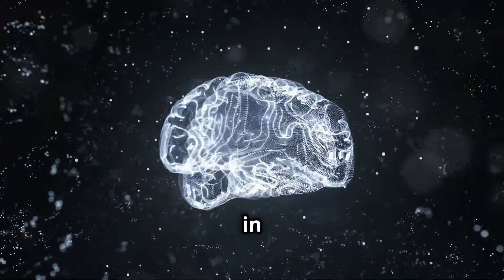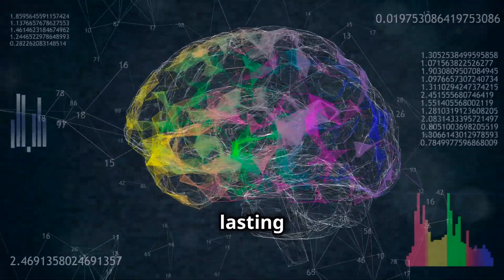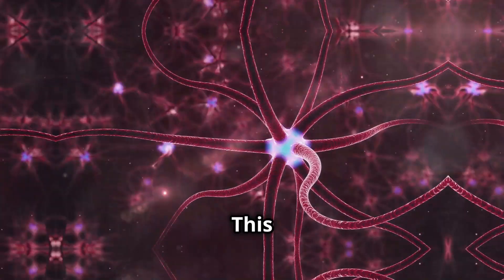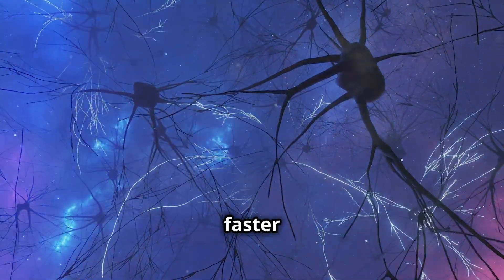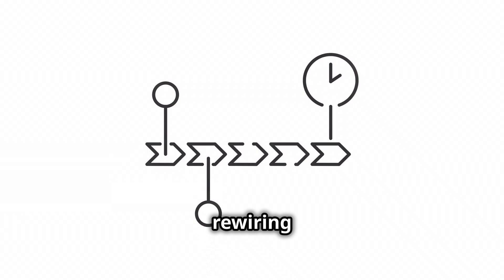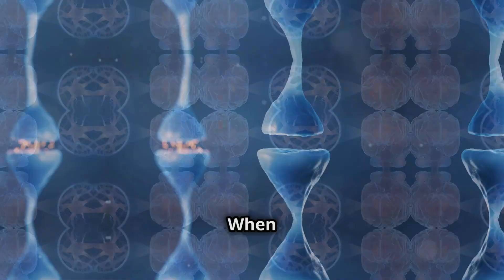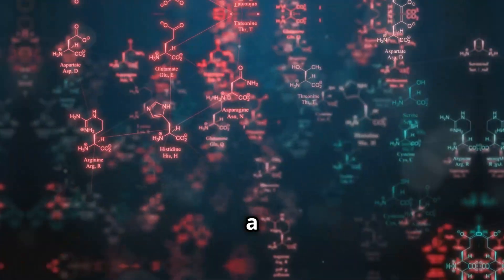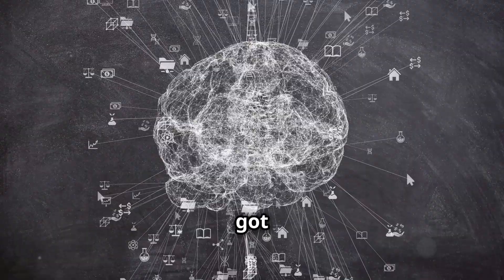How to Rewire Your Brain in 90 Days with Neuroplasticity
In this video, we dive deep into how you can rewire your brain with neuroplasticity in 90 days using proven cognitive science and neuroscience strategies for better habits and self improvement.

Learn how mindfulness, applied intelligence, CBT (Cognitive Behavioral Therapy), and a host of other methods can reshape neural pathways and boost mental health. We'll explore the concepts of neuroplasticity, how the brain works, and neuron activation, with practical tips on boosting BDNF (brain-derived neurotrophic factor) and rewiring key brain areas like the prefrontal cortex and basal ganglia.

Whether it's breaking bad habits or enhancing productivity, you'll gain the tools to transform your mind and defy your mental limits. Found this video informative? Check out the other interesting topics and habits HERE ☞  @90daysbetterchannel

👇🏼 📢  *TOOLS, RESOURCES, AND PRODUCTS THAT HELPED US ON OUR JOURNEY!*🔥 👇🏼

Did you know each video created takes over 10 hours to complete from scratch? This is the result of massive effort all from ONE PERSON! 💪🏼 If you enjoy the content, or your life has been touched in some way, even the smallest support means the world in keeping things going. 🙌🏼

⏱️ TIMELINE:
00:00:00 NEUROPLASTICITY
00:00:25 OVERVIEW
00:00:53 WHY CHANGE IS DIFFICULT
00:01:33 WEEK 1 – DISRUPTING OLD PATTERNS
00:02:08 WEEKS 2-4 – STRENGTHENING NEW CONNECTIONS THROUGH REPETITION
00:02:50 MONTH 2 – NEURAL CONSOLIDATION & LONG-TERM MEMORY FORMATION
00:03:25 MONTH 3 – PEAK BRAIN POTENTIATION
00:04:01 NEUROSCIENCE EXPLAINED – HEBBIAN LEARNING/REWIRING
00:04:36 FUN FACT - BRAIN & BODY CONNECTION
00:05:15 EXAMINING A REWIRED BRAIN
00:05:36 90 DAYS BETTER

Lofi - No Destination | Elonte Chandler 1:34 - 3:25
Voyage | Leonid Malinin 5:20 - 6:10

90 Days Better offers content that explores transformative habits and their impact on self-improvement and well-being. Our videos are intended for educational and inspirational purposes only and should not be considered as medical, mental health, emotional, spiritual, or financial advice. Individual results may vary. We are not liable for any actions taken based on our content. Content on this channel is not intended for children under 13. Always consult with a professional before making any significant life changes.